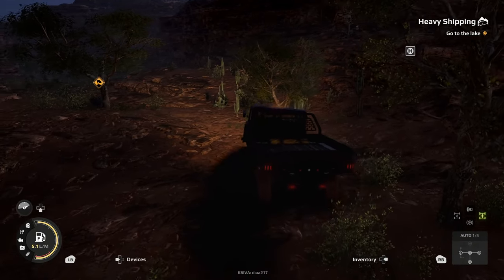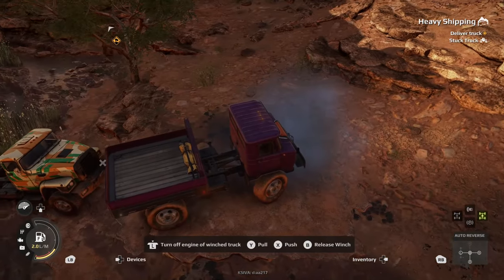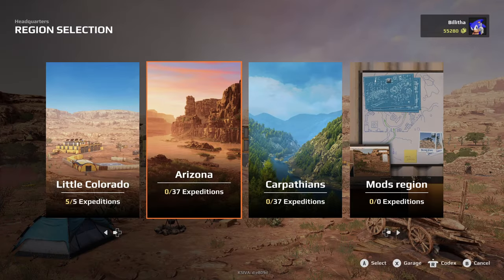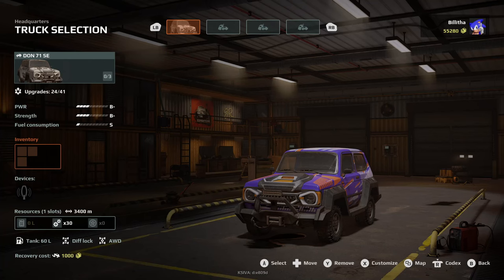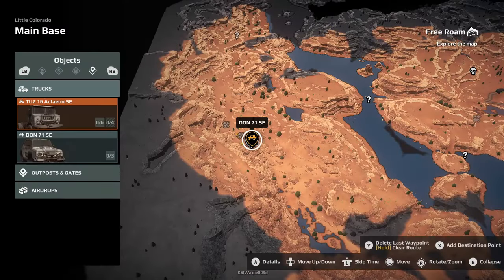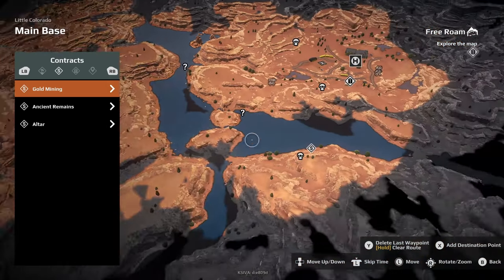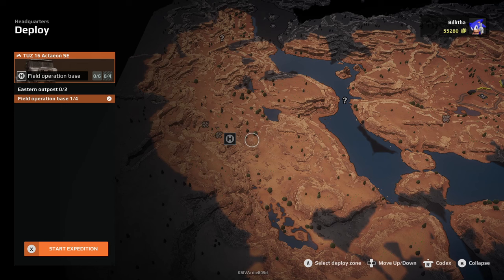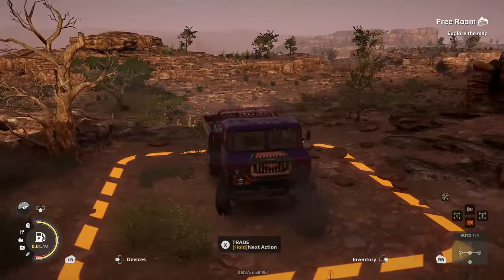ULTIMATE Expeditions a Mudrunner Game Beginner Guide - Expeditions a Mudrunner Game Tips and Tricks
In this video we are going through an Expeditions Mudrunner beginner guide, I'm going to share Expeditions Mudrunner tips and tricks to help you guys out.

These Expeditions Mudrunner tips are from my experiences in the game so far and hopefully some of these will stop you having a hard time in the game because it can be quite challenging. The tutorials are very helpful in the game but these Expeditions Mudrunner beginner tips will fill in the gaps and explain some things the game doesn't.

There are going to be more tips Expeditions Mudrunner videos coming to the channel to help you guys further, things that aren't explained in the beginner guide Expeditions Mudrunner. Let me know your thoughts about Expeditions a Mudrunner Game in the comments :D

Chapters:
0:00 - Intro
0:07 - Make sure to scout
0:32 - No co-op at launch
0:46 - This is not Snowrunner
1:08 - Flipping your truck
1:33 - Deploying with multiple trucks
2:21 - Pulling power
2:54 - Expedition equipment
3:27 - Changing truck
3:56 - Free roam exploration
5:07 - Starting location